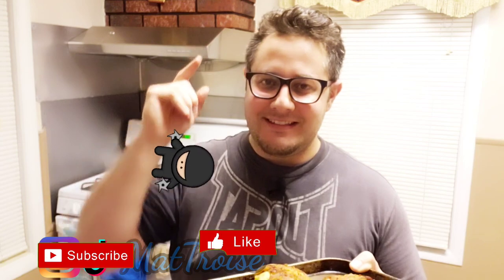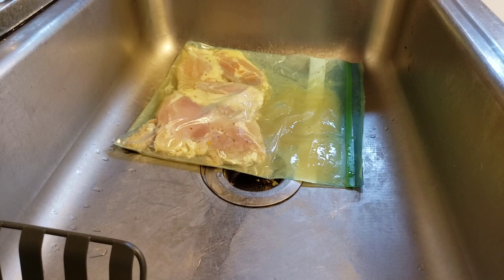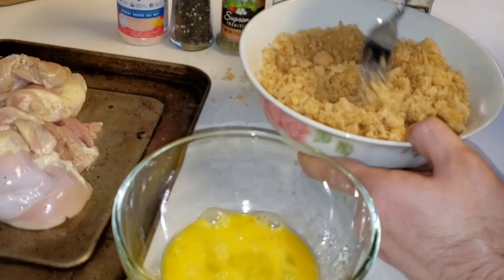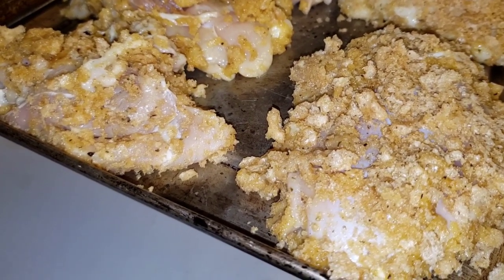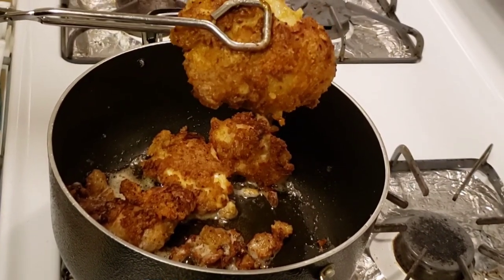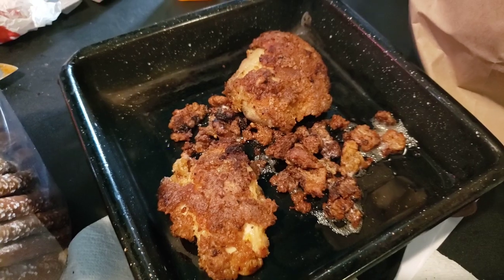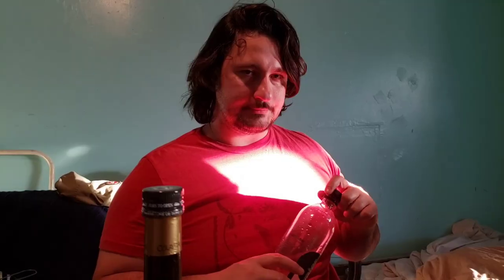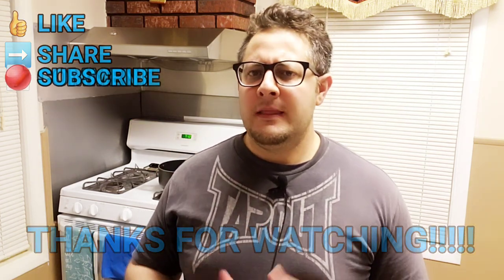CHICK-FIL-A KETO FRIED CHICKEN 🍗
This Chicken Tastes Just Like Chick-fil-A using a pickle juice to Brine the Chicken

2 Cups Pork Rinds Breading ⬇️

½ Jar Pickle Juice
1 Dash Cracked Black Pepper
1 Dash White Pepper
1 Dash Onion & Garlic Powder
1 Dash Italian Seasoning
2 Whole Eggs

Start by placing the Chicken thighs into a Ziplock bag and pour Pickle Juice inside. Seal and place in the fridge for 24 hours to brine.

Mix the Pork Grinds and Seasonings together. Drain the pickle juice from the chicken. Coat the chicken with eggs and place in the pork rind mixture.

Place the chicken on a Pot on Medium High Heat with 1 Tbsp of Oil of your choice. Pan fry for approximately 7 minutes on each side. Allow to cool and Enjoy!

Big Boss Oil-less Air Fryer ⬇️

In this video I show you how to make Keto Friendly and Paleo Friendly Fried Chicken on Stovetop. This Keto fried chicken is the best chicken I've ever had. This keto fried chicken is crunchy and crispy with all the best tastes. This keto fried chicken tastes just like Chick-fil-A without the carbs

🔥 Purchase the PopBabies Portable Blender from Amazon

🔥 Purchase the PopBabies Portable Blender from Ebay

🔥 Purchase Fat Snax Cookies Directly From Amazon

🔥 Purchase Tom & Jenny's Keto Caramels from Amazon

Keto Fried Chicken Macros
Serving Size 1 Piece
Calories          140
Total Fat         20g
Protein            16g
Net Carb           0g